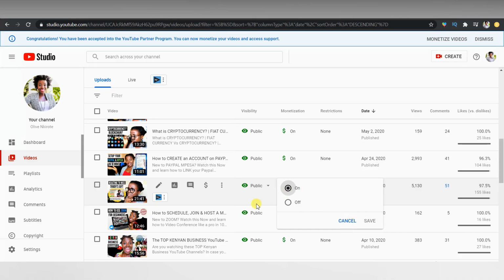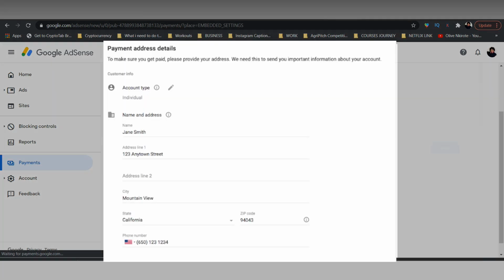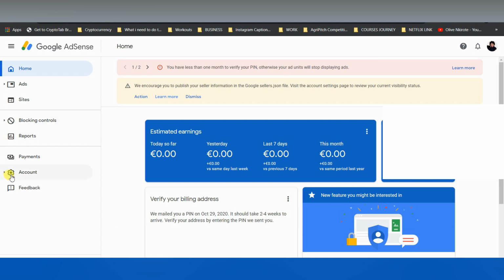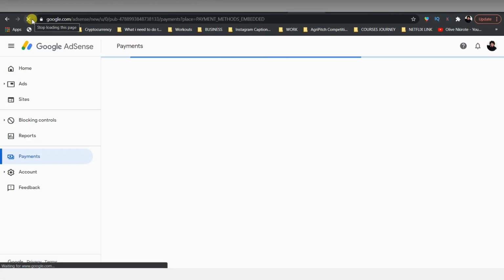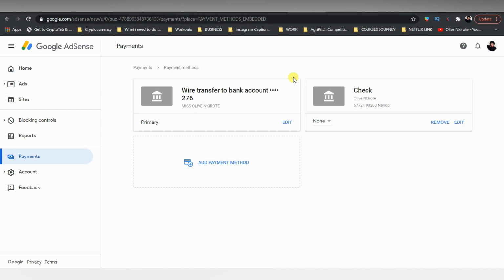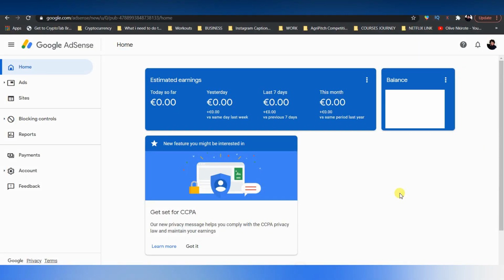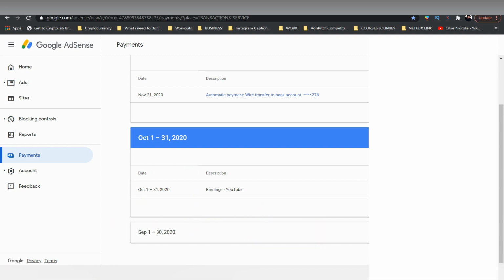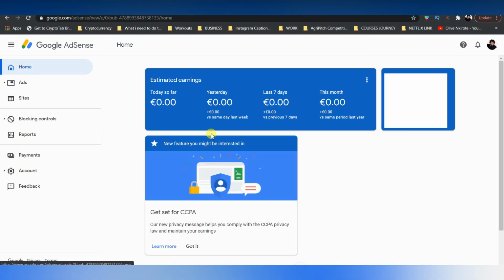How to WITHDRAW MONEY from Google ADSENSE, YOUTUBE (Direct Payment to your BANK ACCOUNT)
In this video, I share with you how to withdraw money from Google AdSense, how to withdraw money from YouTube, how does YouTube pay you? How to get your money from YouTube, how to get money from Google AdSense, how to get paid from YouTube, how to get paid on YouTube, how to withdraw money from YouTube in Kenya, how to receive payment from AdSense, how to withdraw money if threshold is reached, AdSense money and so on. Do you want to learn how to withdraw money from AdSense, withdraw money from YouTube? If so, watch till the end, so that you don't miss out on any useful tips.

Let me know down below, how does it feel withdrawing your first YouTube Paycheck?

Also, are you looking to get some of your burning questions answered on any of the topics mentioned on this channel? Please WhatsApp only, NO CALLS!

Ps. We offer a 30 minute strategy call for only $10 (Ksh 1000/=). Please inquire, ONLY if you are interested to sign up. Thank you.

THANK YOU FOR CHOOSING TO LEARN FROM ONR. We appreciate you!

My camera (Canon t6i)
My microphone
My camera bag
SD card (for the camera)
Gorilla pod (perfect for vlogs)
Tripod (long - perfect for interviews & sit downs)

❤EQUIPMENT TO CONSIDER ❤
Canon t7i

Bitcoin - 18JJGwDuZj4fi1Ygwk9YcaozBBmzY27DV2
Ethereum - 0x0FFF766C6E4C203Da9f93B4766579D8Acbf17043

VIDEOS RELATED TO THIS VIDEO👇 :
👉How to START A YOUTUBE CHANNEL & GET YOUR FIRST 1000 SUBSCRIBERS | (No one shared this with me!😪)

👉How to GET MONETIZED FASTER on YOUTUBE 2020| Google Adsense, Review Process, Placing ADS & MORE TIPS

👉How to BUY, ORDER, SHOP on AMAZON in Kenya for BEGINNERS 2021 |(Bought all my YOUTUBE EQUIPMENT!)

👉How to PAY & SHIP GOODS from AMAZON to Kenya for BEGINNERS 2021 | (Top 3 Shipping Companies!) PT 2

and. remember to Start where you are, Use what you have and Do what you can!

Finally...